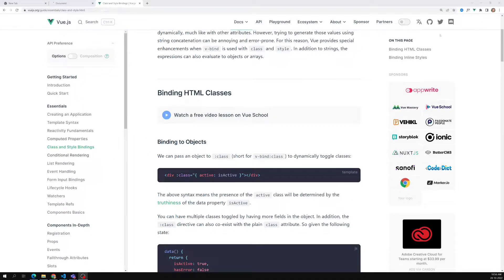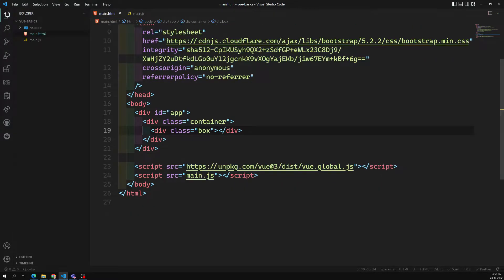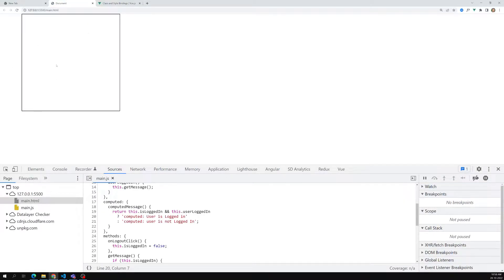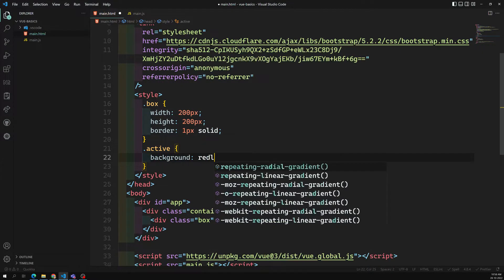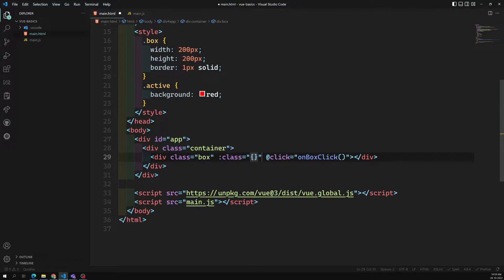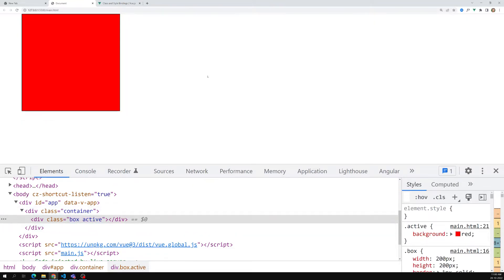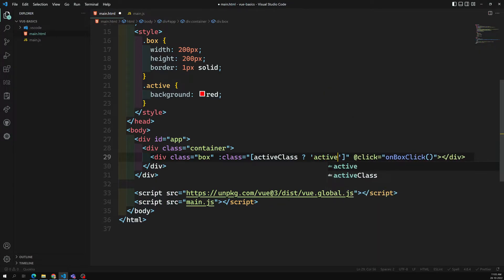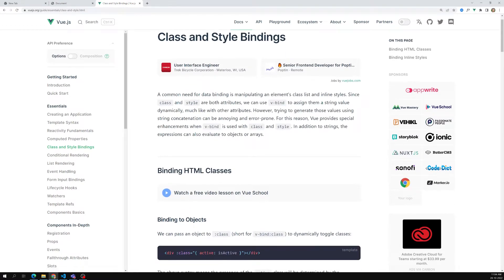9. Dynamic Class Bindings in Vue 3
In this video we will see how we can apply dynamic class bindings in Vue3